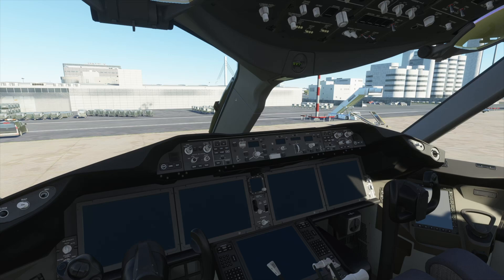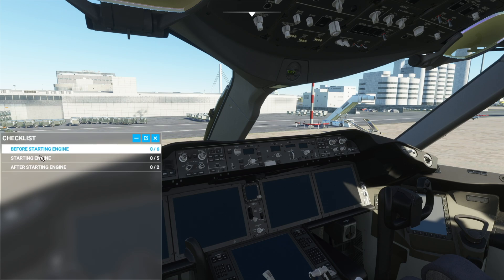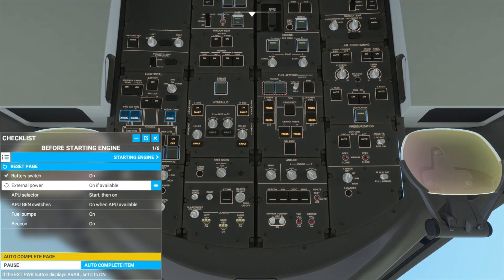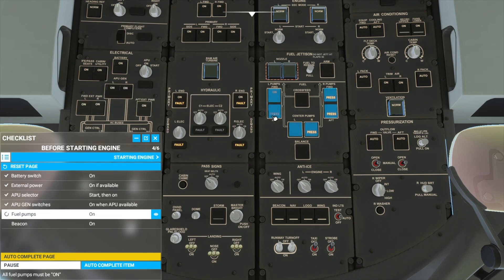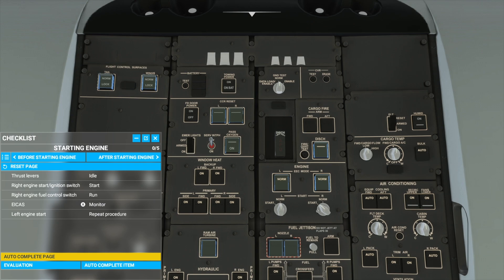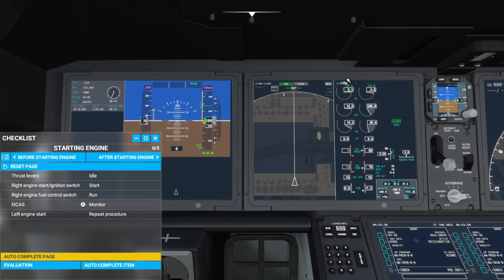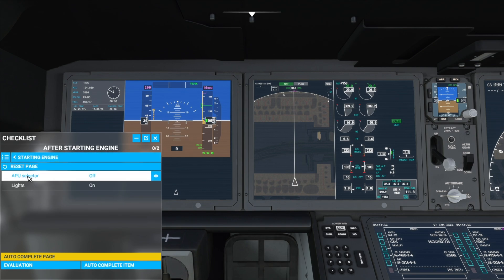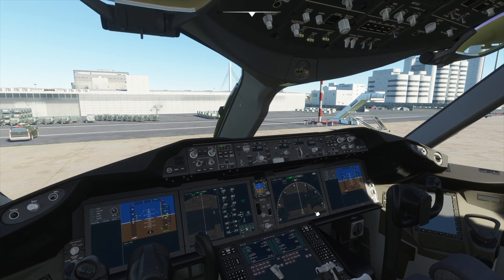Boeing 787 Dreamliner Startup Tutorial - Microsoft Flight Simulator - How to start up the Engines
In this video tutorial, I will teach you how to start up the Boeing 787 Dreamliner in Microsoft Flight Simulator. We will be following checklists in order to follow the correct procedures to start up our engines to prepare for our flight.

2. Go to Menu
3. Press premium
4. Press Start trial on Incredible Maths Premium Monthly
5. Select Redeem Code
6. Enter the code: T1KTAK
7. Press continue